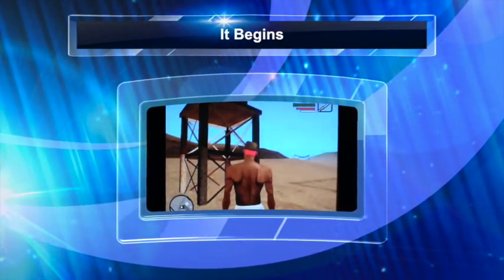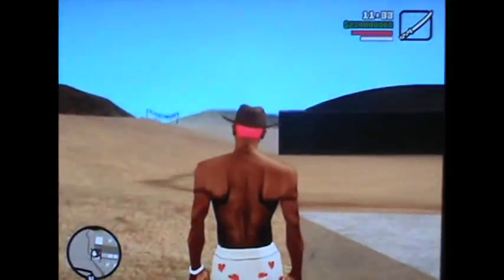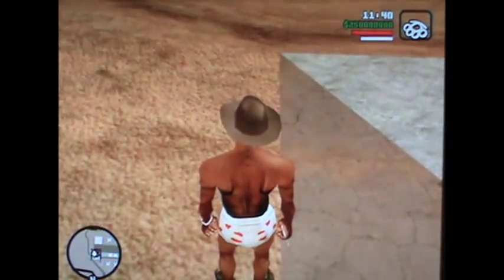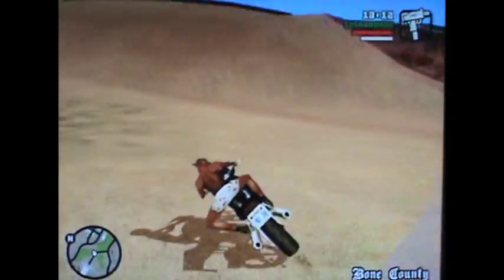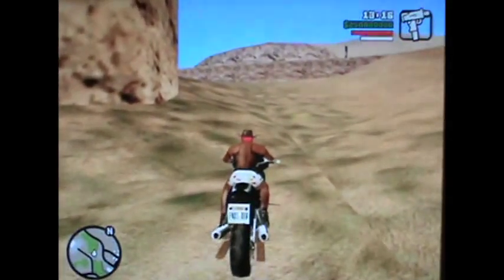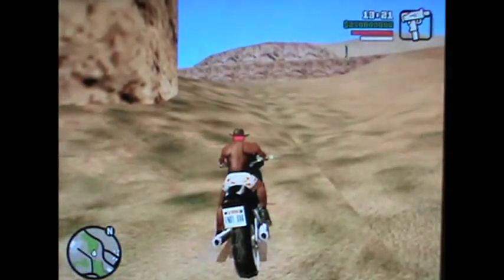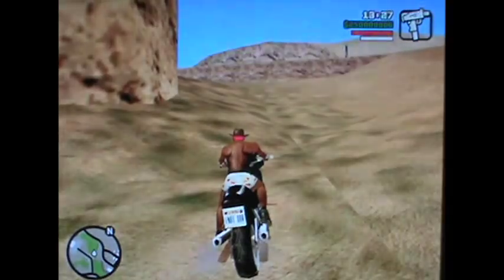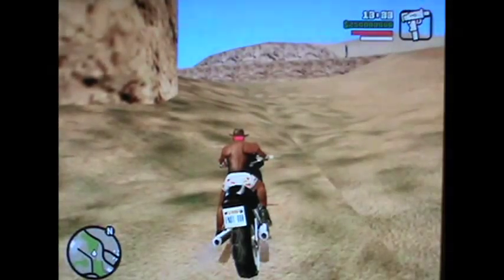GTASA Walkthrough Part 1